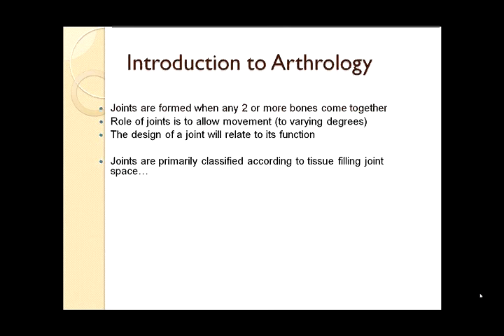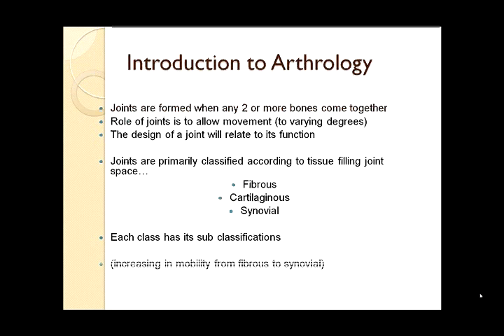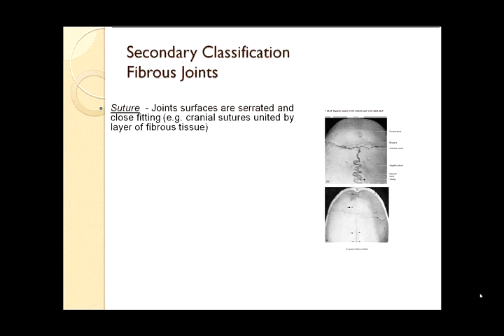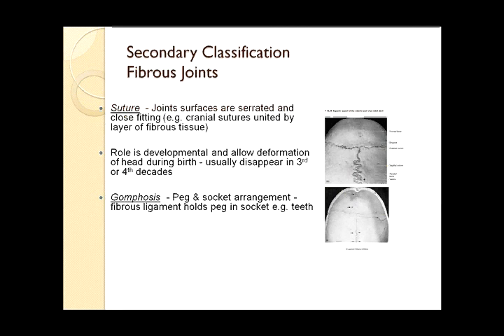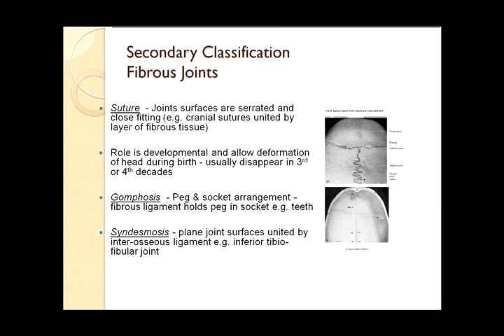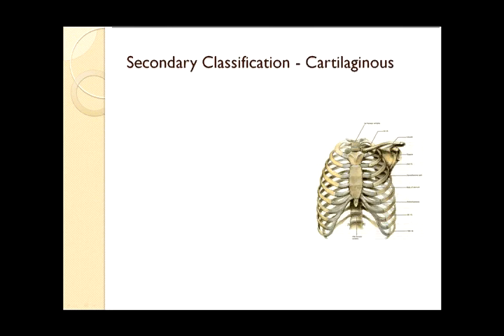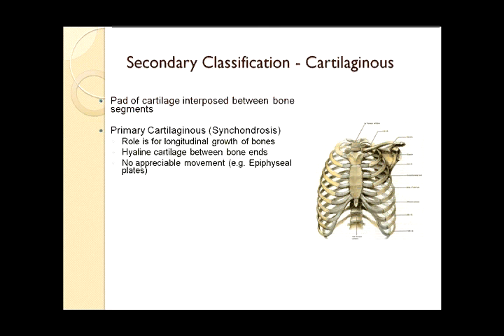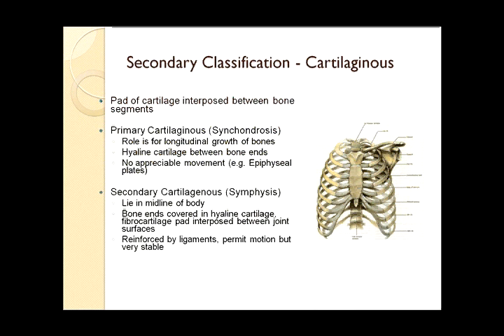Introduction to Arthrology Part 1